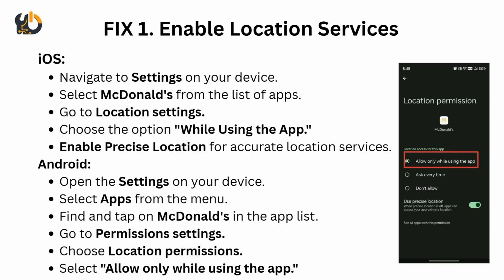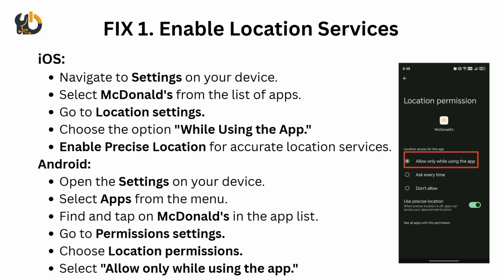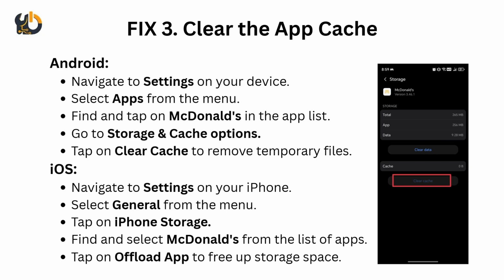How To Fix McDonald's App Not Showing Code – Promo/QR Display & Scanner Fix